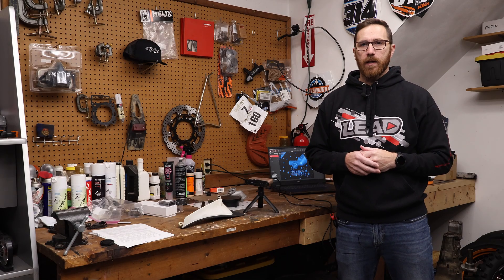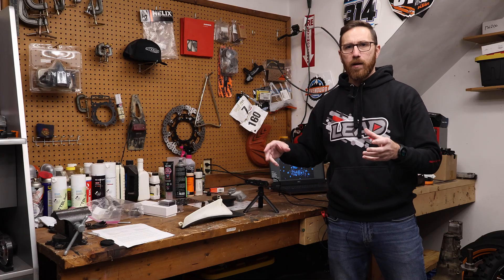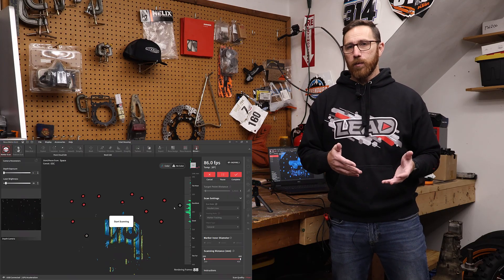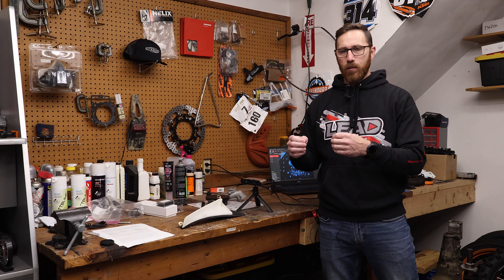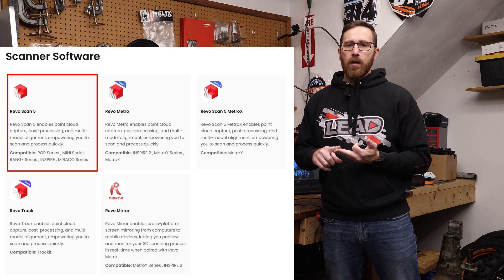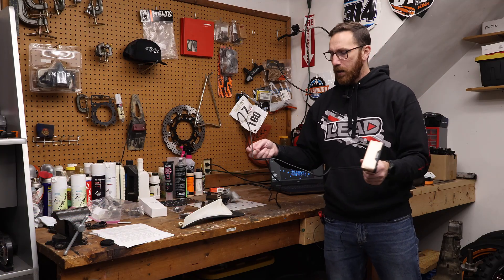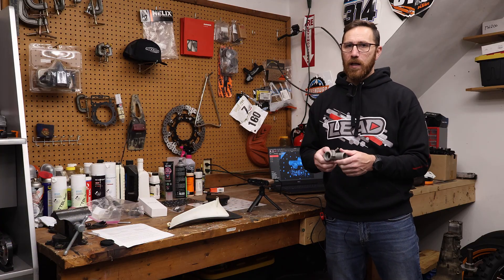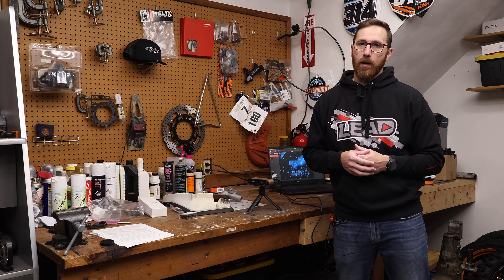Revopoint Inspire 2 3D Scanner Review | Laser Scanner for under $400!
In this video we are going to review the Revopoint Inspire 2 3D Scanner.  Revopoint has managed to update the Inspire scanner with some new features including 11 parallel laser line scan mode!  That’s right, you can get a small laser scanner with a wireless/portable mode for under $400!

Here is a Fusion download file that contains the Mesh of the Tstat housing exported from Revoscan. a "reduced" version that was optimized in QuickSurface.  The Starion Popup scan as well as a quick face scan.

Inspire 2 3D Scanner Details
Dual-camera IF Structure light and Infrared Multi-line laser
Single frame precision up to .03mm
Single frame accuracy up to .05mm
Vol Accuracy .05mm + .1mm x L(m)
Working Distance (Indoor) 200-400mm
Working distance (Outdoor) 150-250mm
Scanning Speed up to 90fps with GPU in laser scanning mode
Scanning Speed up to 40fps with CPU in laser scanning mode
Full-field Structured Light Scan 18fps